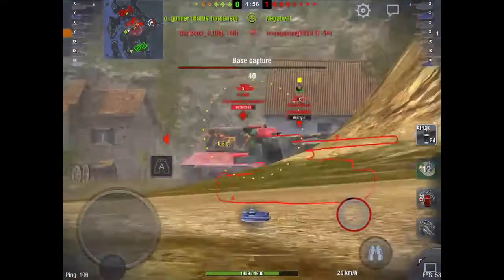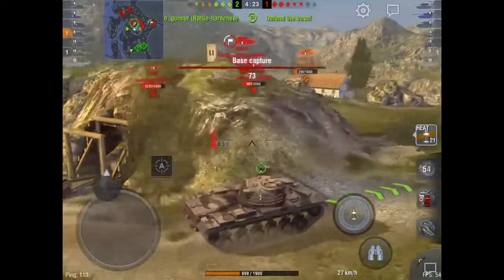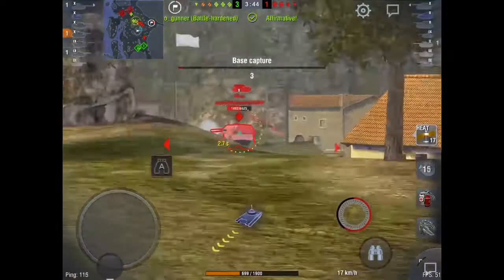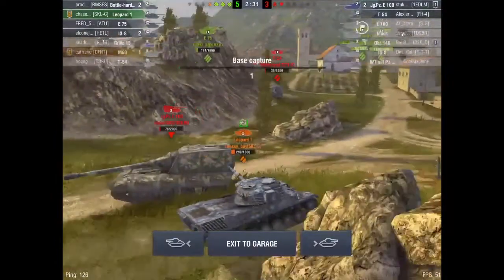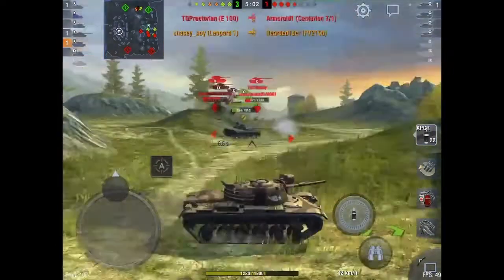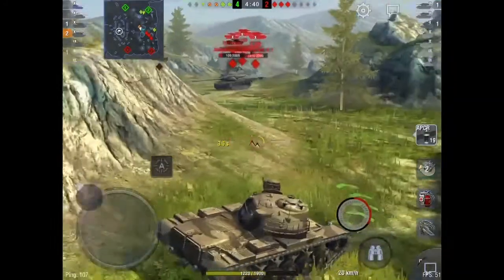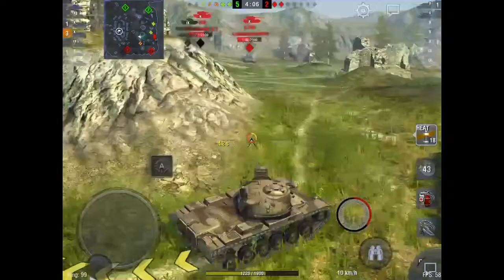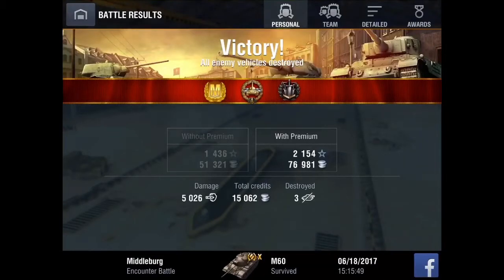M60 Mastery || World Of Tanks Blitz